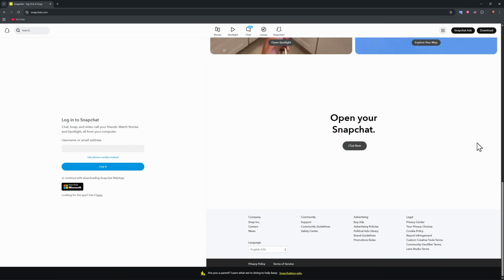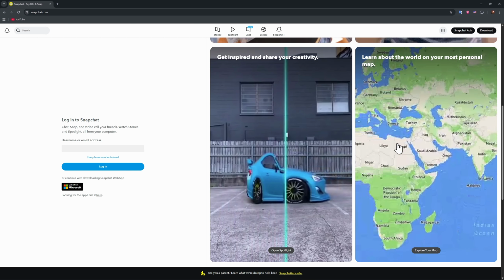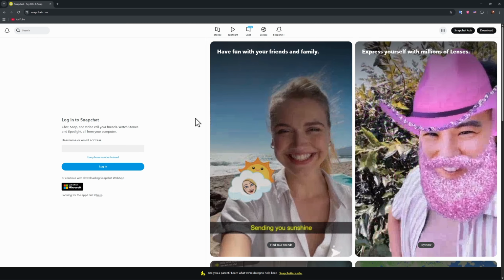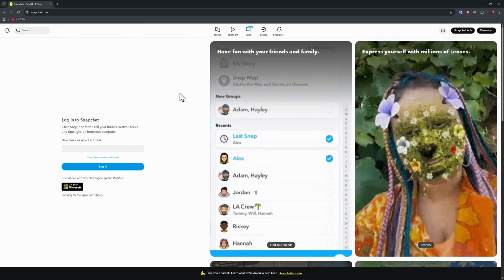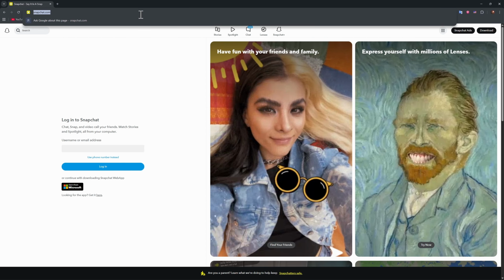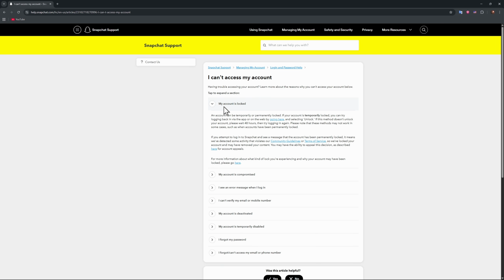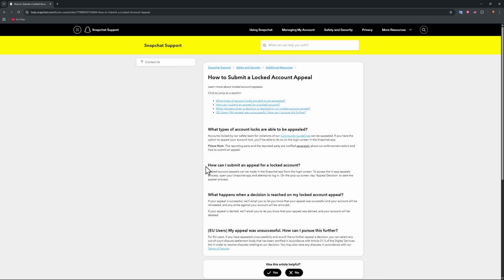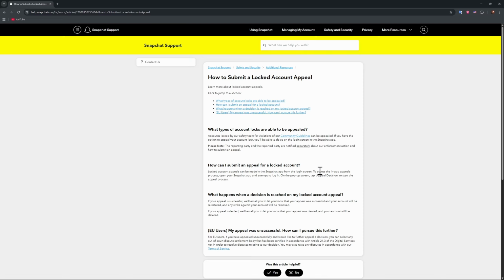How To Fix A Permanently Locked Snapchat Account | Updated & Easy Method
How To Fix A Permanently Locked Snapchat Account

Looking for a guide on how to unlock your Snapchat account? In this video, we'll guide you on how to unlock permanently locked Snapchat account.